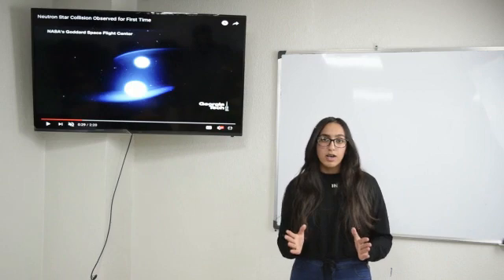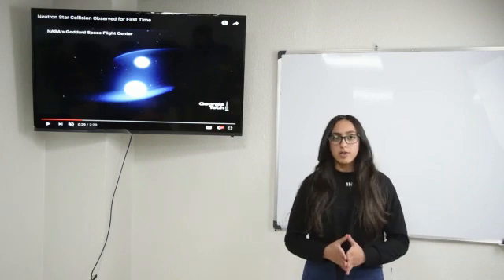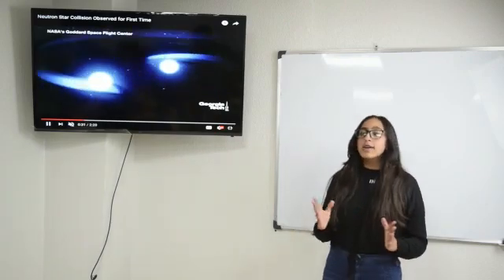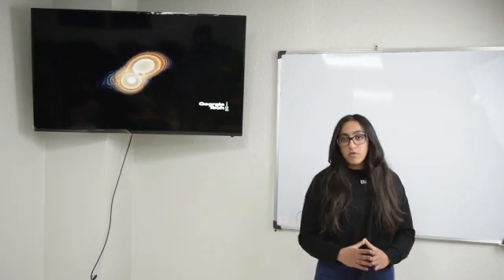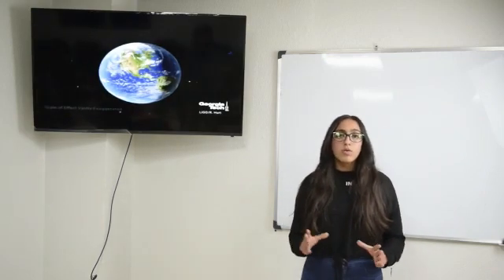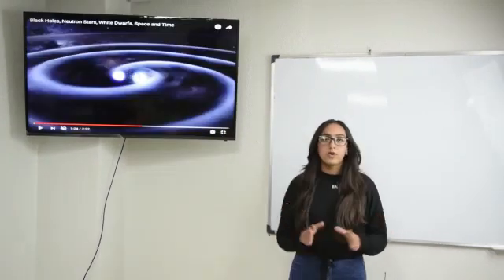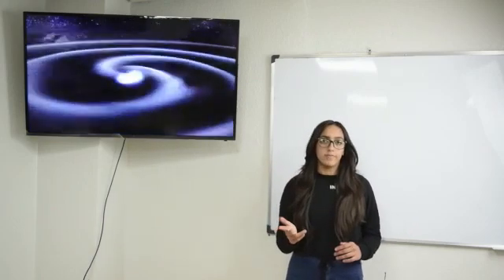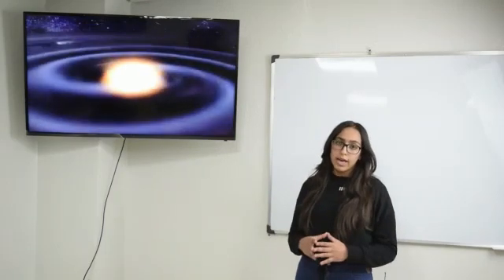Race2Space 2018-Kaoutar Myatt- The Stellar Collision theory.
This is my video for the race to space contest.